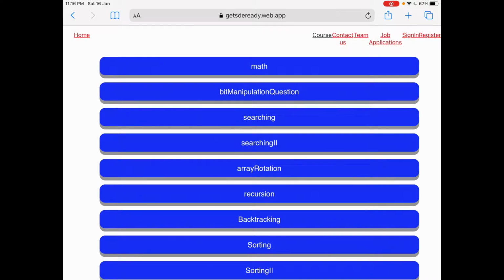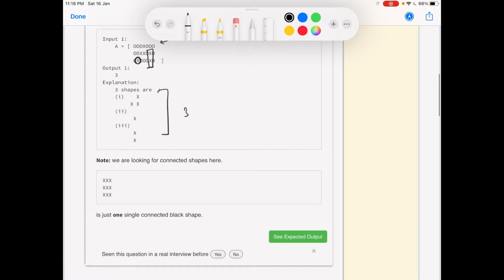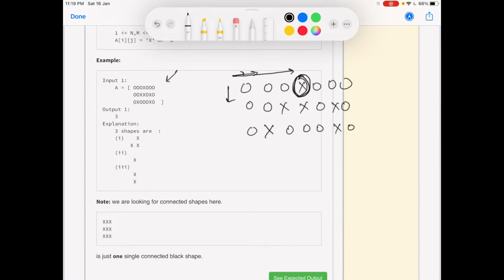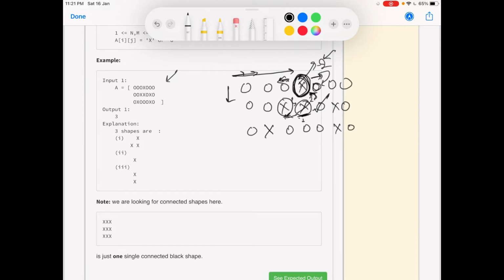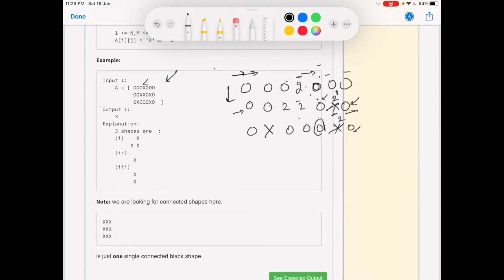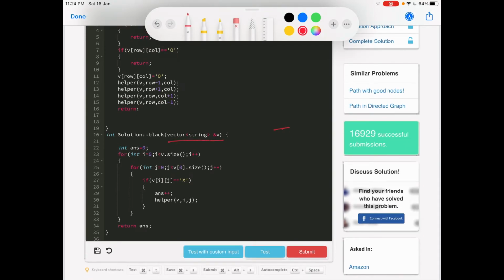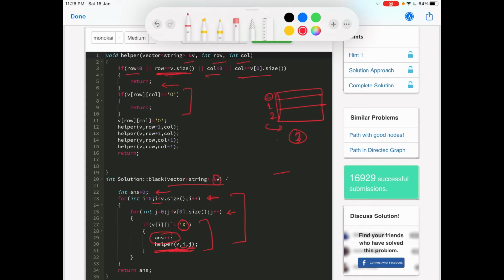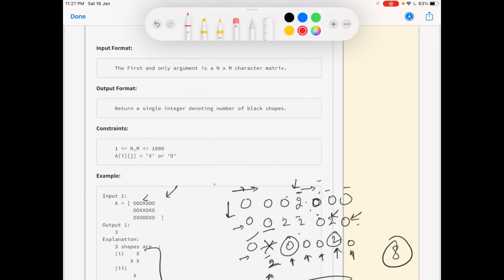GET SDE READY |Black Shapes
Go checkout and in the course section, u will find the course completely free which has questions covering all topics from all platforms and with most solution videos.

Question explanation: 0:28
Approach discussion: 2:18
Explanation of code: 7:05

Join our telegram group to chat, for discussion and for query resolution